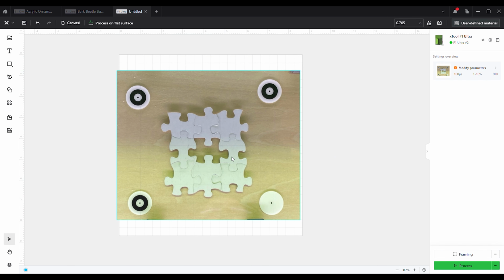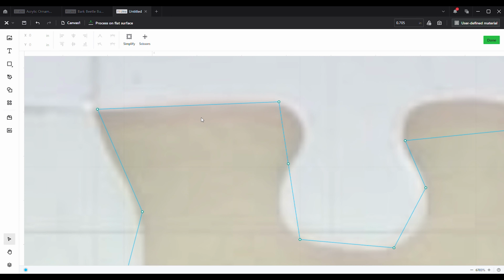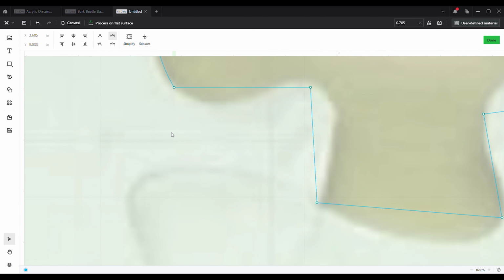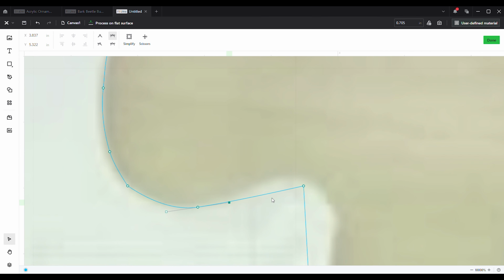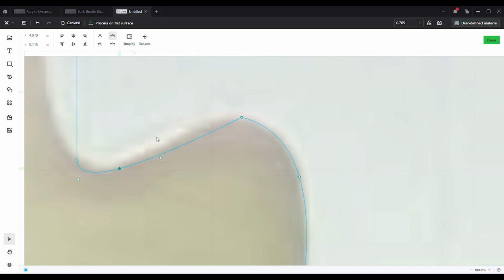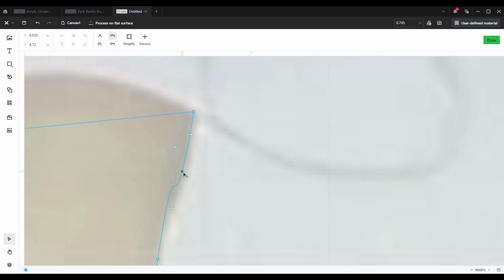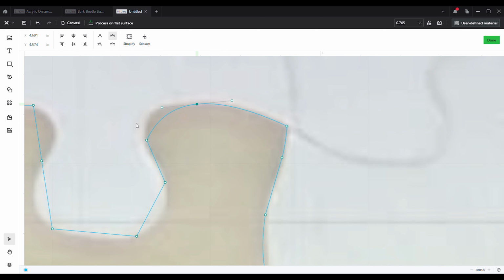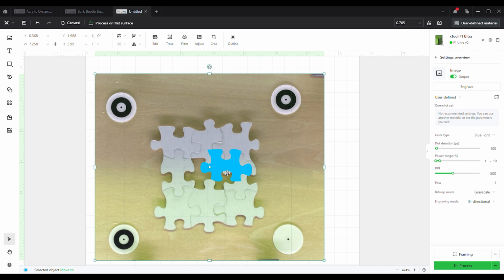How to Trace a Object in Xtool Creative Space XCS 2.3 How to Manual Trace Missing Puzzle Piece Easy!